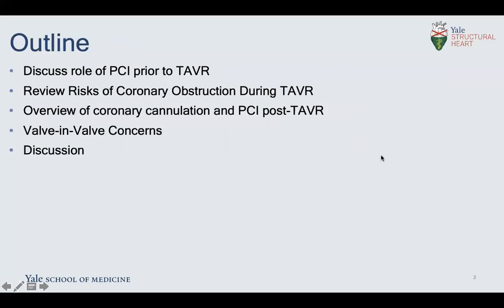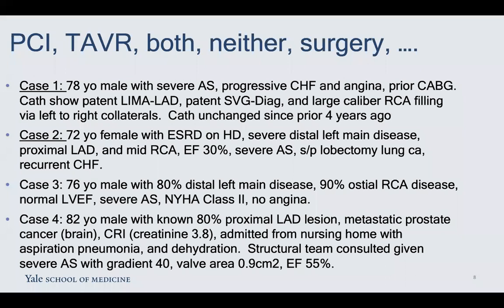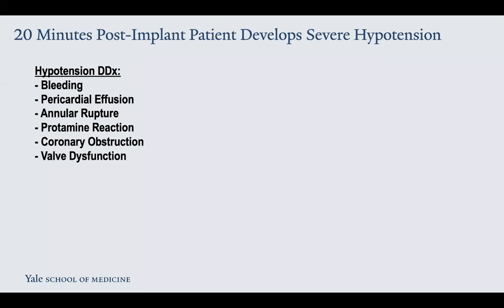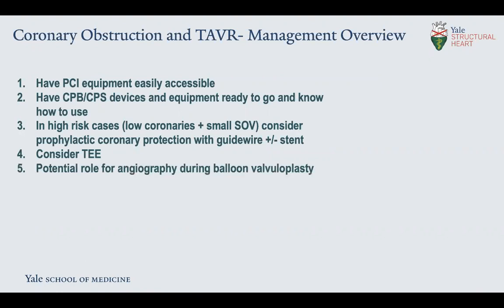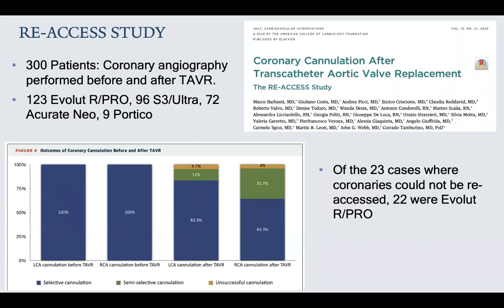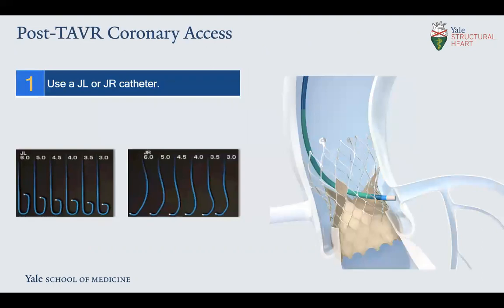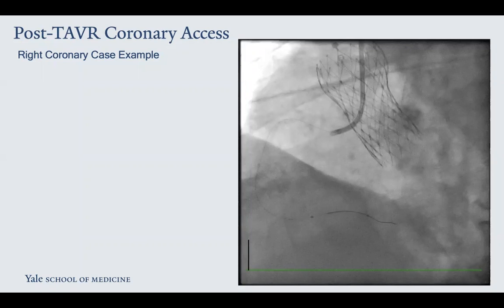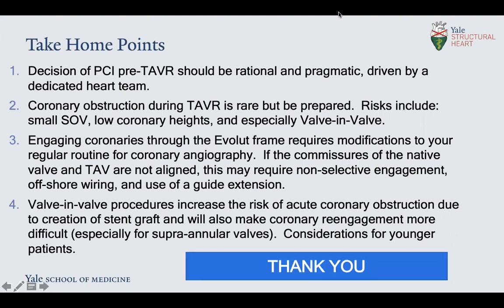Management of CAD, pre and post TAVR: Guidelines, tips and tricks. Dr John Forrest